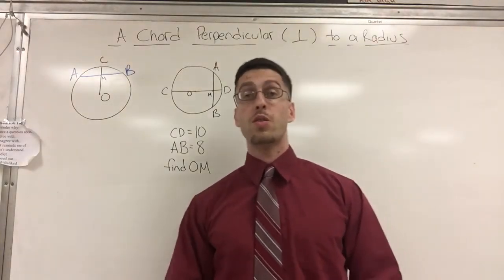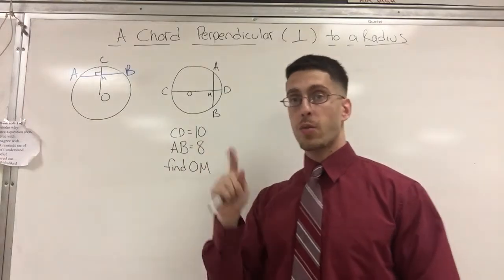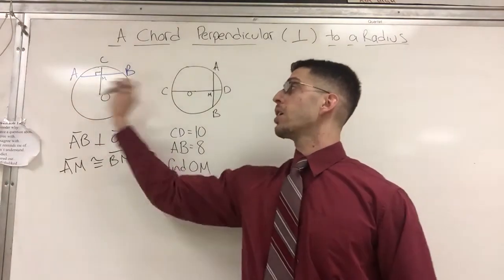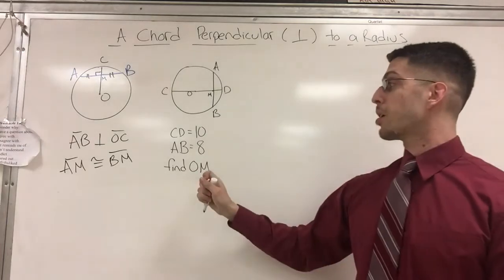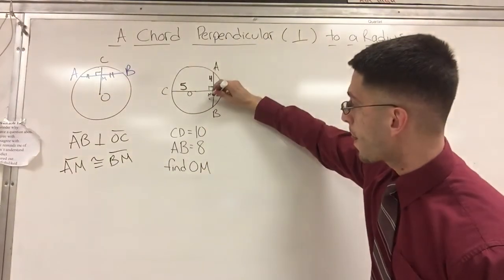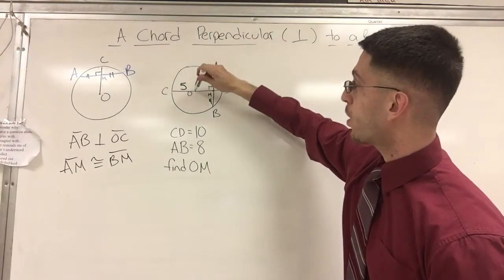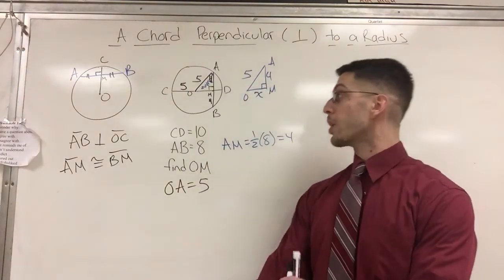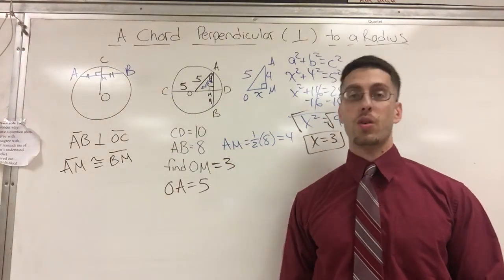Professor Noy a Chord Perpendicular to a Radius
When a chord is perpendicular to a radius, the radius bisects the chord. Look out for congruent segments and right angles.